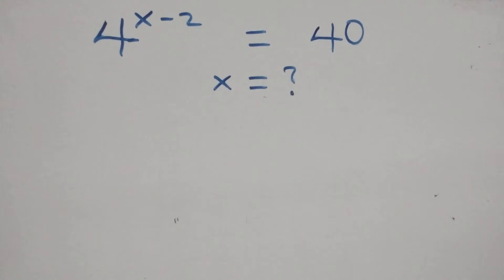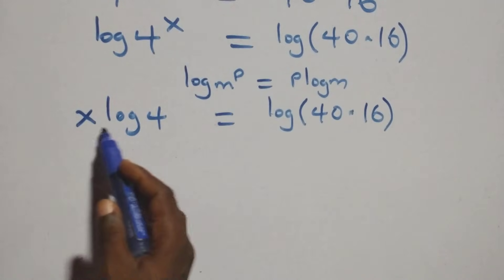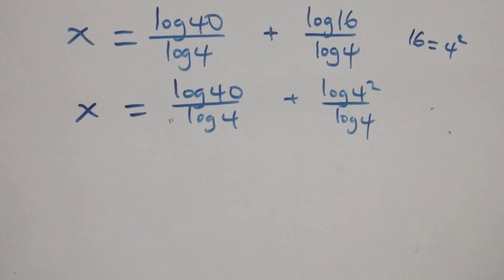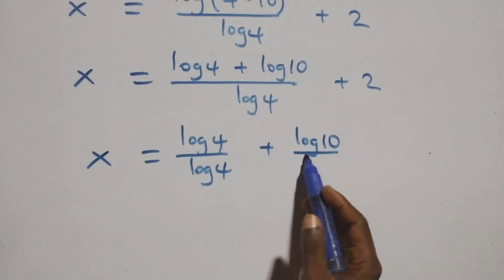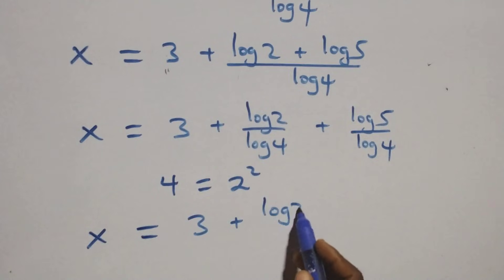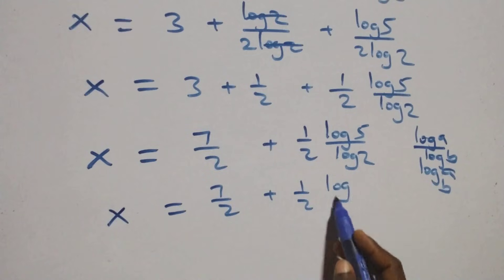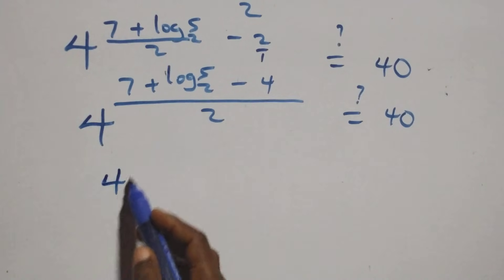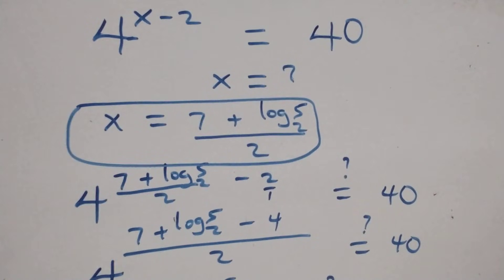Only 1% Solve This! Germany Math Olympiad Problem